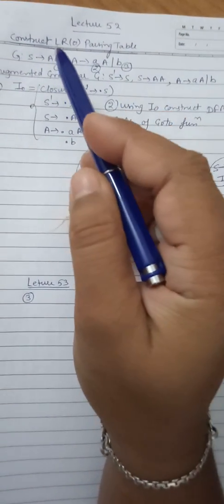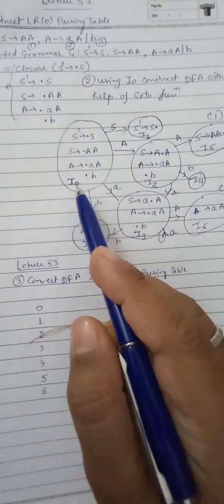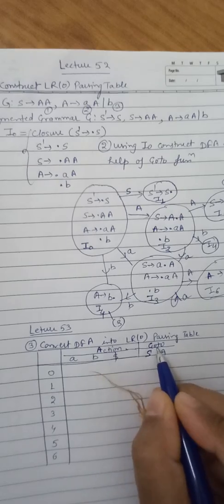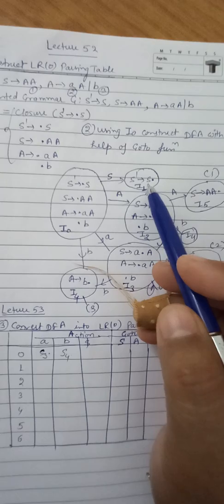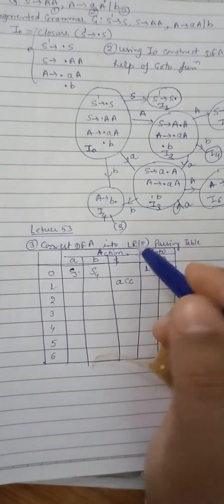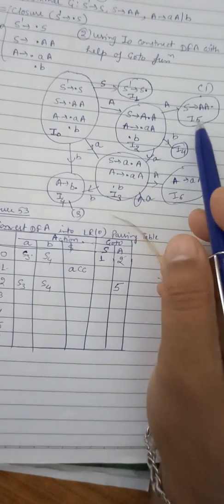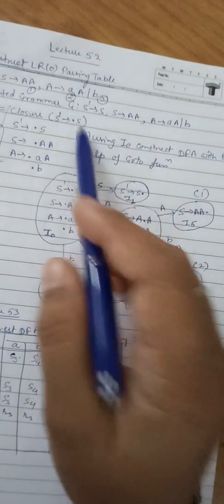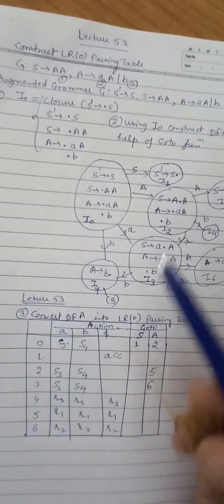How to Construct LR(0) Parsing Table Using Closure and GOTO Function | Compiler Design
In this video, we explain how to construct an LR(0) parsing table using the closure and GOTO functions in Compiler Design. The entire process is explained step by step to help you clearly understand LR(0) parser construction.

This video covers:

What are LR(0) items

How to apply the closure function

How to compute the GOTO function

Construction of LR(0) DFA

Formation of the LR(0) parsing table

Identification of conflicts (if any)

This explanation is highly useful for B.Tech, M.Tech, MCA students and for competitive exams like GATE and UGC NET. Ideal for both learning and quick revision.